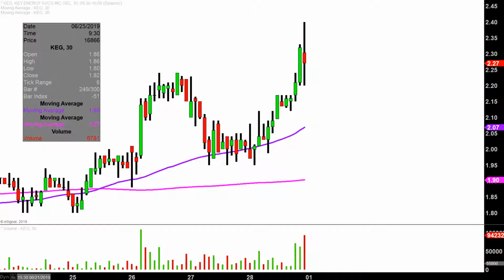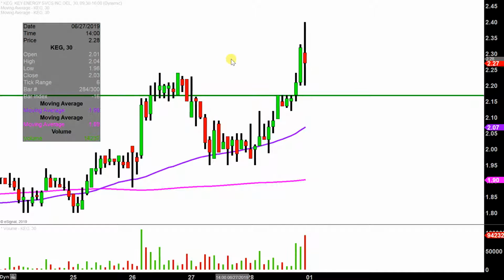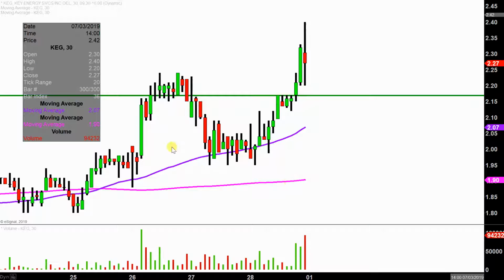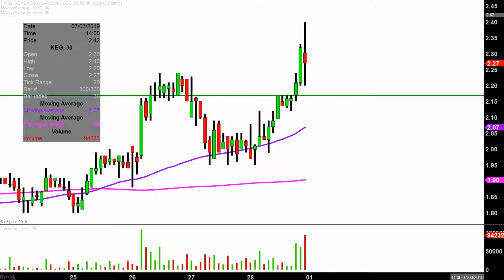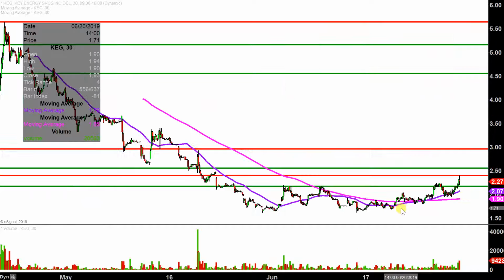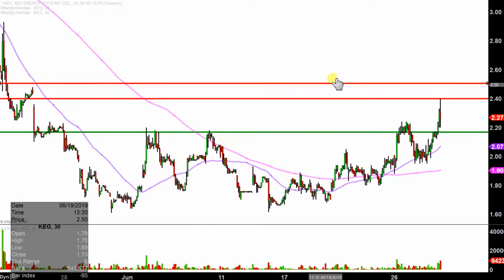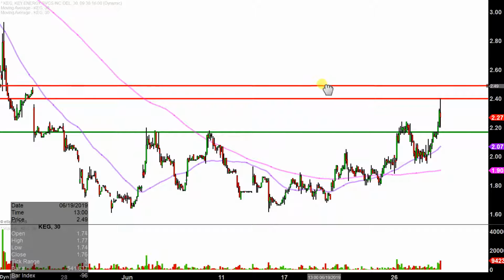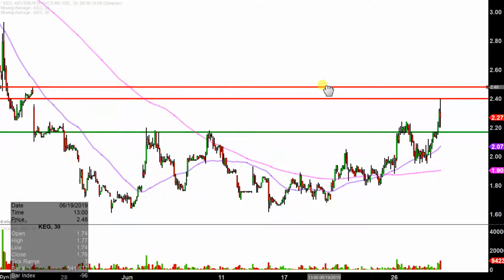Key Energy Services, Inc. - KEG Stock Chart Technical Analysis for 06-29-2019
Learn how to read stock charts and identify technical patterns as ClayTrader does a quick stock chart review on Key Energy Services, Inc. (KEG).